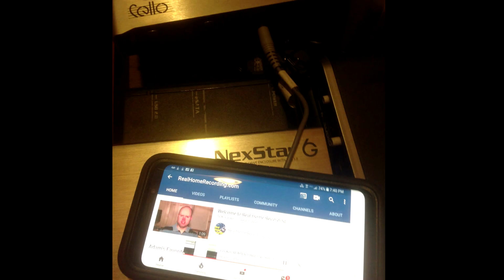Cheap Guitar Cable vs Mogami Platinum Results Revealed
The cable brands are revealed! Thanks to all the people who participated in the poll.